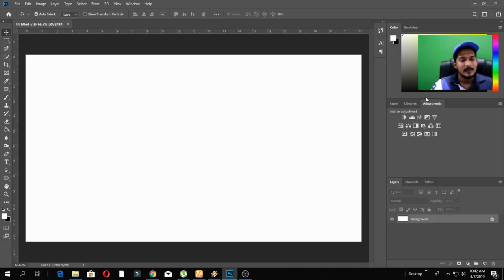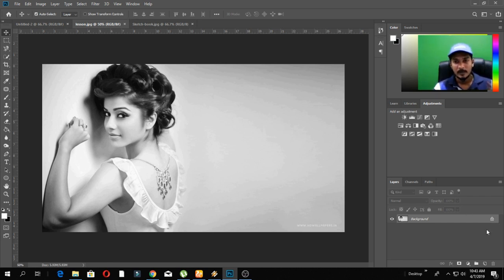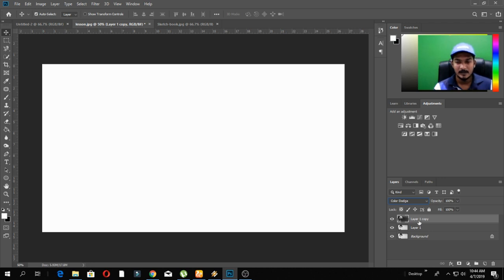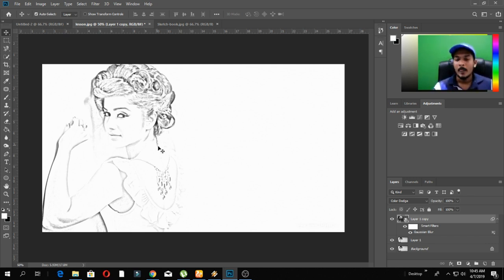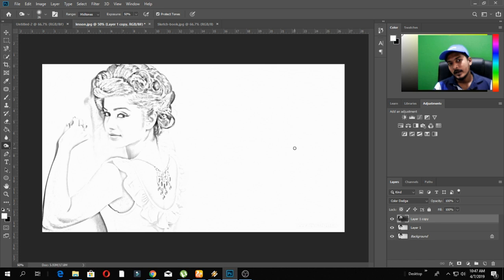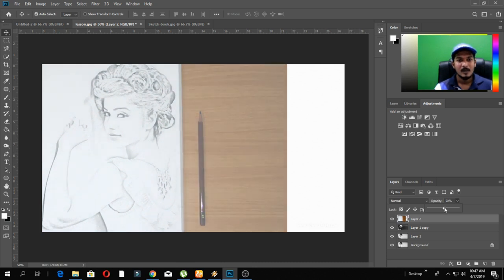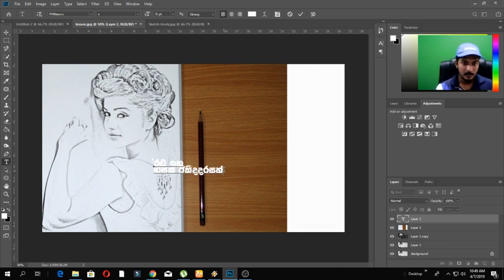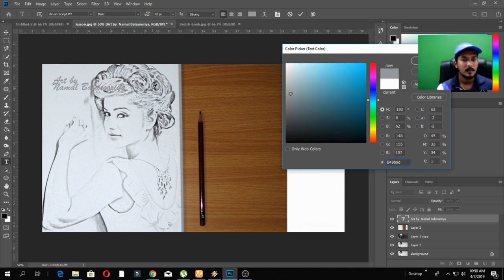Photoshop episode 16 Movie Film Sri 2019